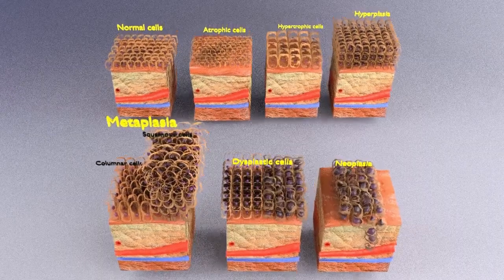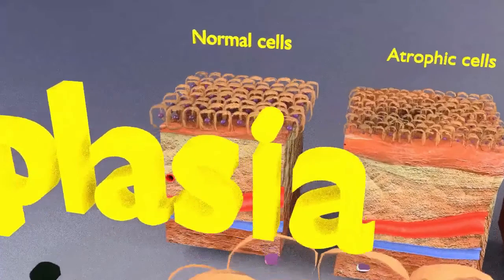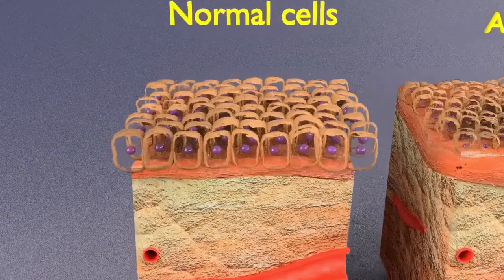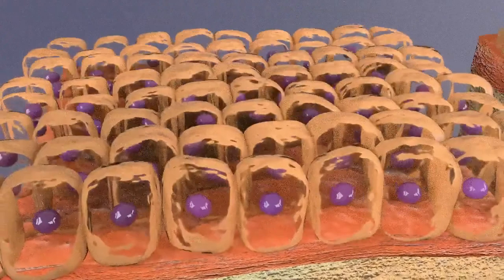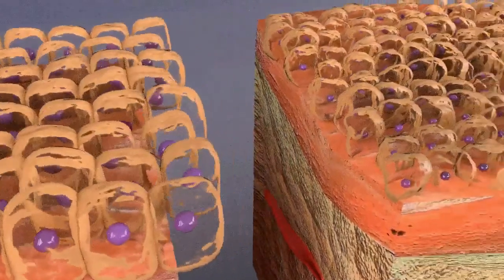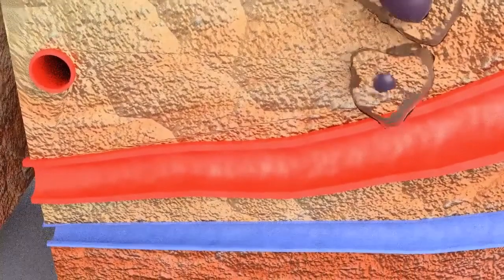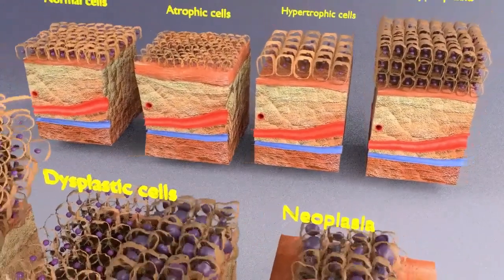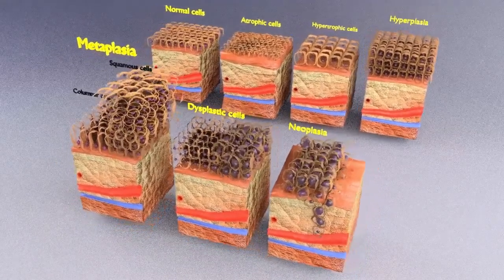cellular adaptation and injury - cellular adaptation of growth and differentiation - adaptations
cellular adaptations , atrophy, hypertrophy, hyperplasia, metaplasia, dysplasia, neoplasia
cellular adaptation - cellular adaptation: hyperplasia, hypertrophy, atrophy, metaplasia, dysplasia || cell adaptation.
cellular adaptations hypertrophy, cell_injury pathology robbins general_patho.
cell adaptations : pathology -   hypertrophy, hyperplasia, atrophy & metaplasia.

cell adaptation. cell adaptation pathology  cell adaptation physiology  cellular adaptation pathology  cellular adaptation on stress  cellular adaptation lecture  four mechanisms of cellular adaptation  atrophy pathology  hypertrophy pathology  hyperplasia pathology  metaplasia pathology  atrophy hypertrophy hyperplasia dysplasia and metaplasia  hypertrophy hyperplasia atrophy and metaplasia  hyperplasia metaplasia dysplasia neoplasia  pharmacyd  pharmacyd by asim..
types of cellular adaptations ? general pathology lecture 1 - cellular injury and adaptation (hindi).

types of cell adaptation:.